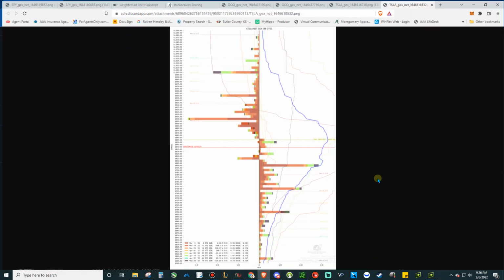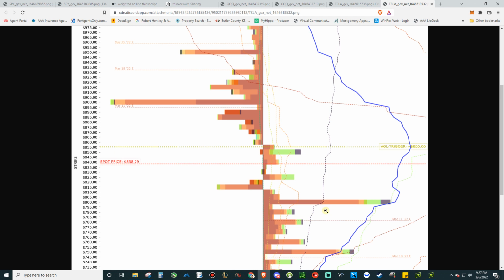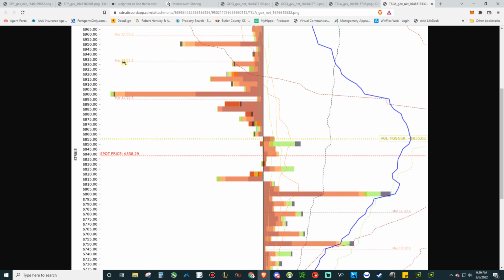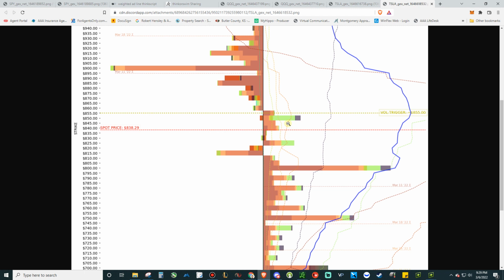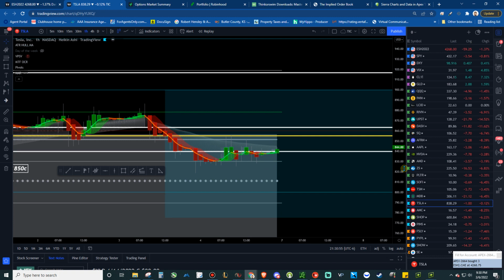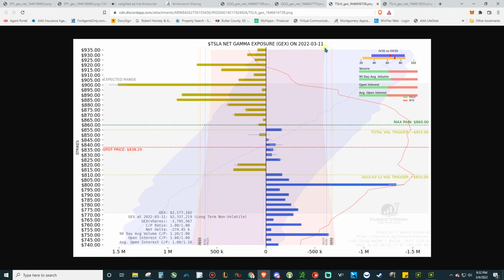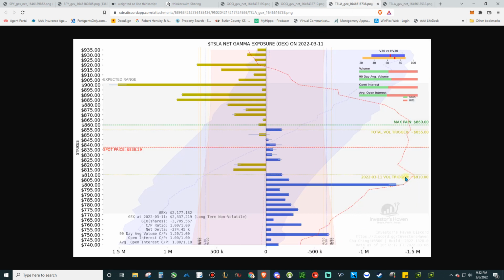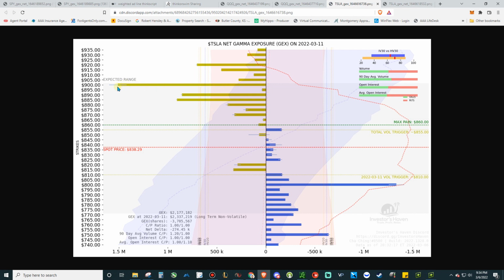Intro to Gamma Exposure Charts and how to create your own gamma levels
A brief surface level intro to a gamma exposure chart and how to read it.
You can create your own trigger levels based on options positioning.
This will help you understand the expected ranges and give you a
better sense of timing for short term trading.